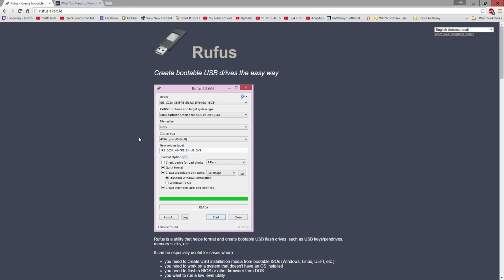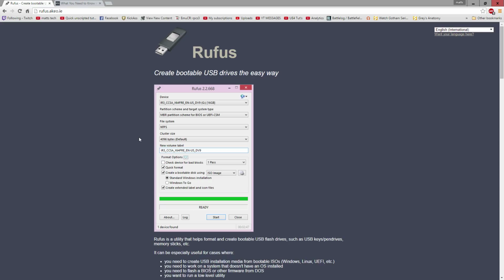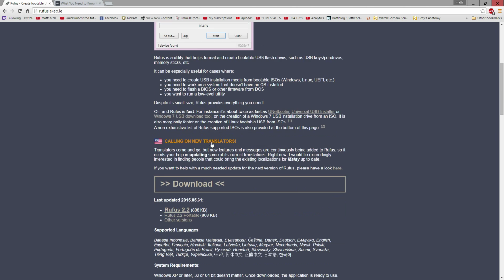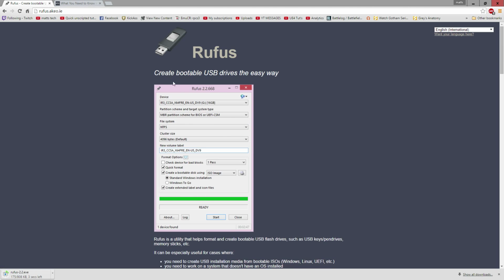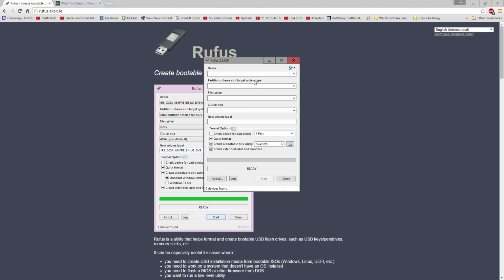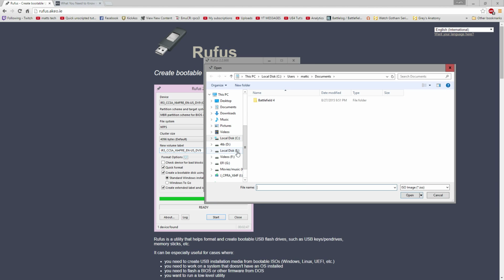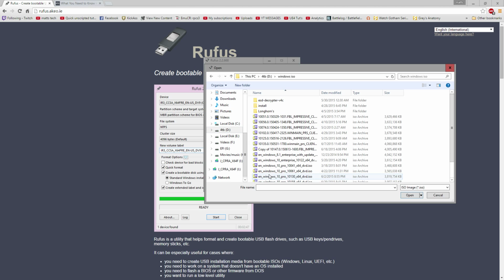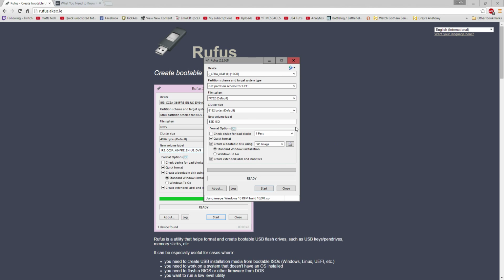UEFI VS Legacy Mode Rufus tool